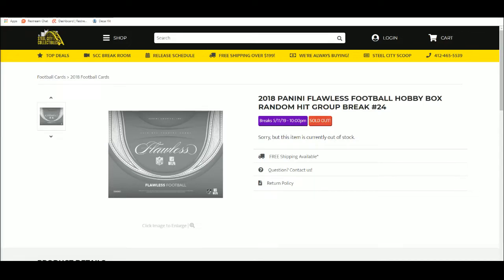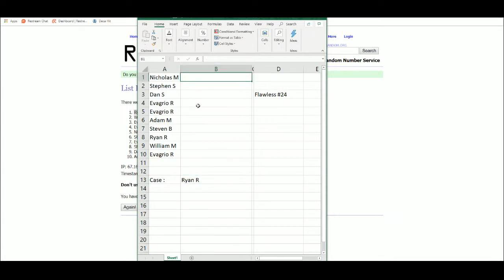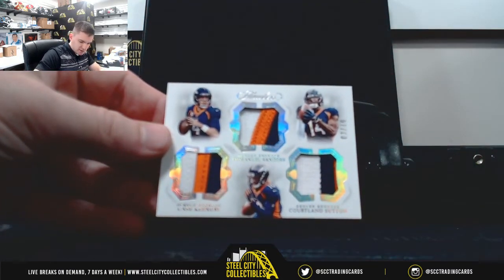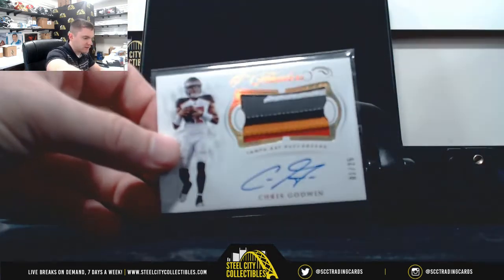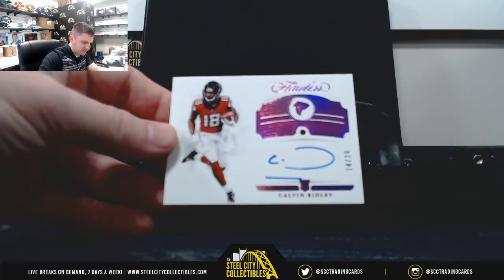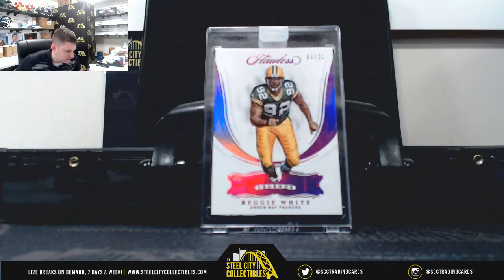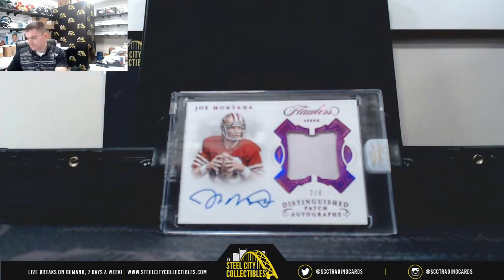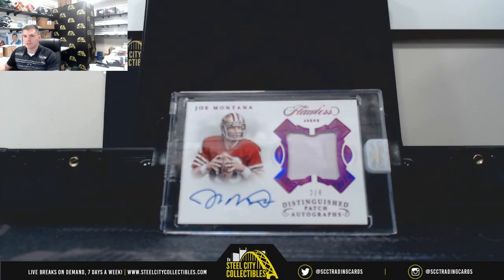2018 PANINI FLAWLESS FOOTBALL HOBBY BOX RANDOM HIT GROUP BREAK #24